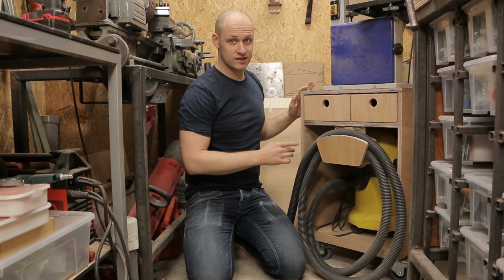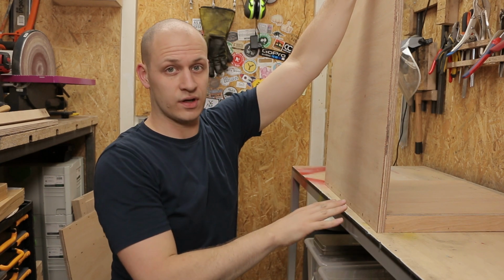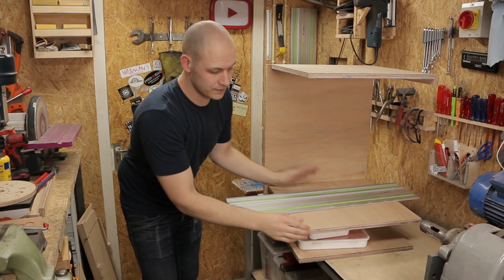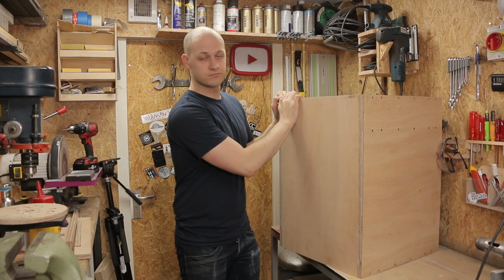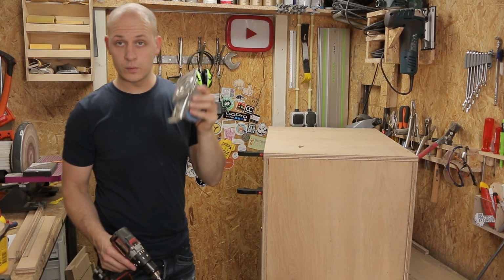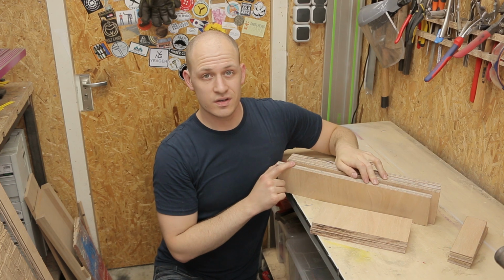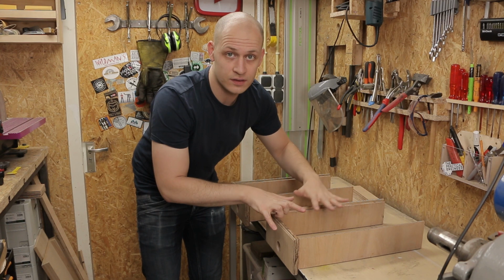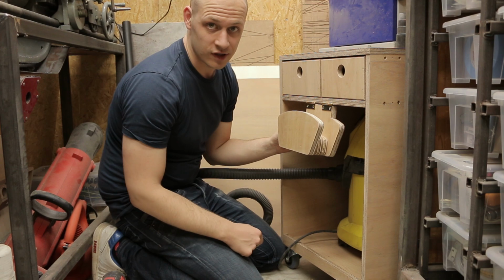How to make a Simple and Strong Shop Cart - Easy to Make!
In this video I make this simple and strong shop cart to hold my vacuum cleaner and my bandsaw. To improve my workshop efficiency I want some new easy to make workshop furniture. This bandsaw cart only takes up 50 x 50 cm on the floor which is half of what the old cart I had was. Super efficient!